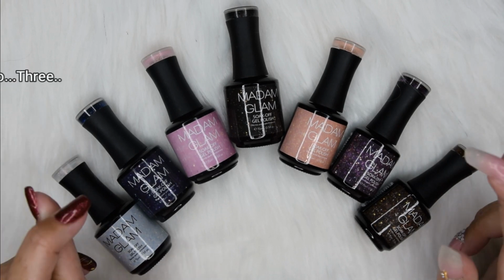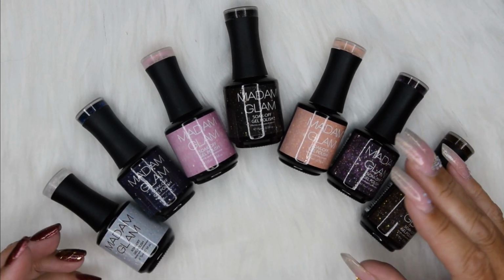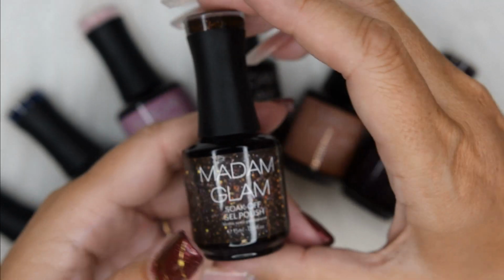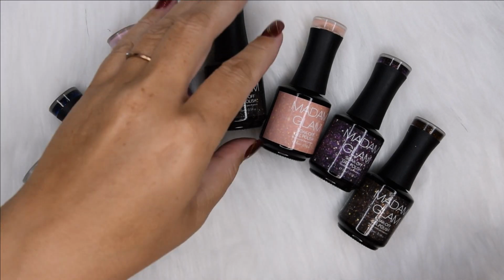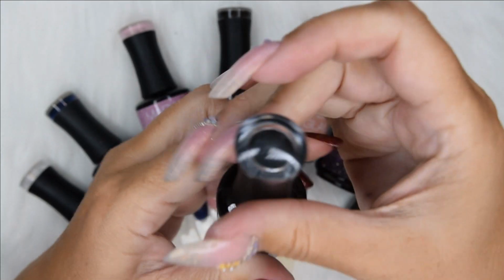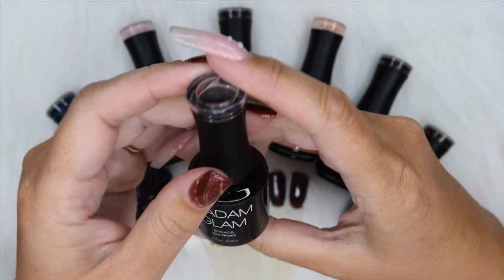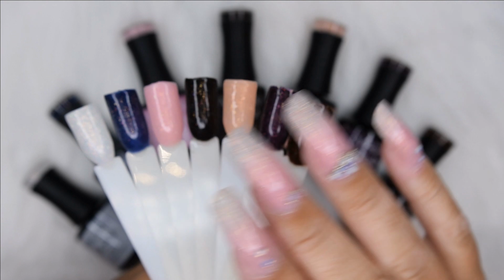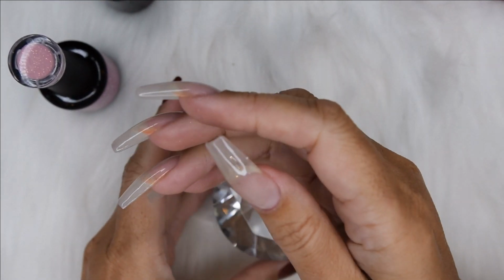How to blend Babyboomer ombre with Gelpolish | MG's Academy Collection | Gorgeous HOLO!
This is a Reveal of some of Madam Glams Academy Collection for August. I have also made a Babyboomer ombre out of these gorgeous HOLO gelpolishes. Take a look on how I did it.
Thank you all so much for watching! It really means a lot.

Lots of love from:  NailsofNorway -by Elinda

Products I have used:

Dehyrdrator

From Madam Glam:
Peel off Base Coat
Base gelpolish
Gelpolish "Am I Clear?"
                   "Coffee Talk"
                   "Rumor Has it"
                   "Tomboy"
                   "Daydream"
                   "Casual Friday"
                   "Prodigy"
There are 3 more shades in this collection.
That is a plum color called: "Rumor has it"
A Dark green: "Class Dismissed"
And a red one: "Drama Queen"

A 100/180 grit nail file from AliExprexx
A 100/180 grit buffer from Kads bought from Alixpress.

-- Would you like to try out some of Madam Glam's goodies?
  checkout: NailsofNorway

My other cupon codes:
: ELRK31
: Nails10
: NailsofNorway
Products that I often use:

My curing lamps:
 A 48W LED lamp that cures both hard gels and gelpolish:

My stationair naildrill:

My portable naildrill:

Pinching tools for gel:

Camara that I am using:
Nikon D3500 SLR

Lense:
Sigma 18-35mm 1:1.8 DC ø72

I edit all my videos with Filmora Wondershare
For my pictures i use PixArt
For my video frontpage I use Power Point

By: TeknoAXE
What is Love